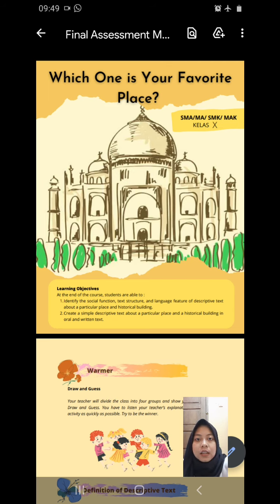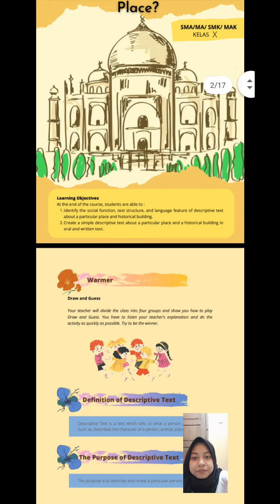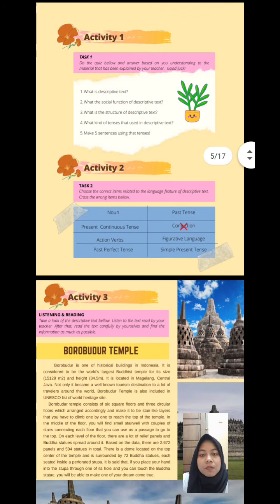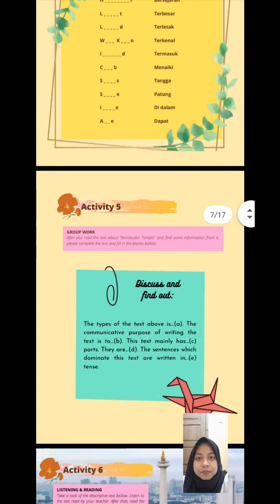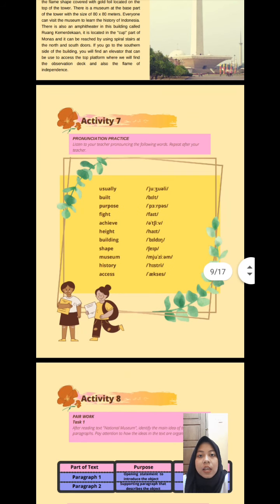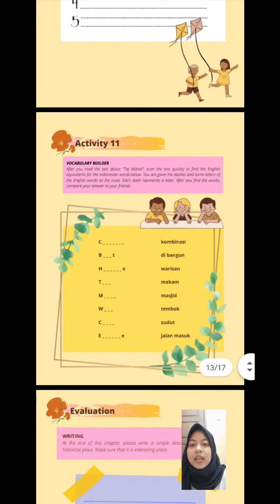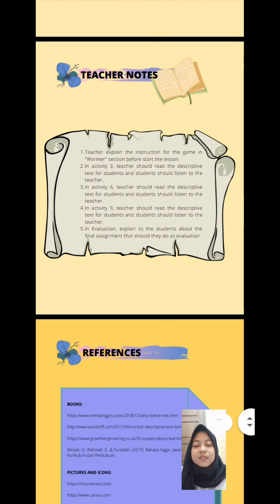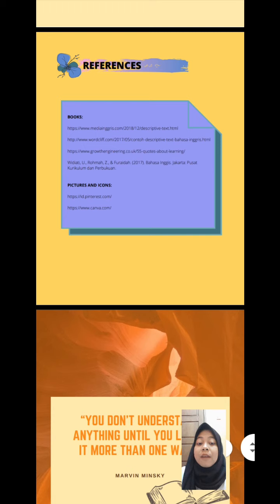Final Assessment Material Design (Textbook)